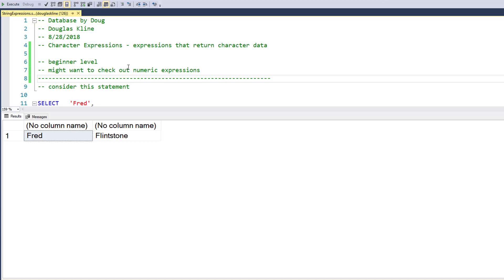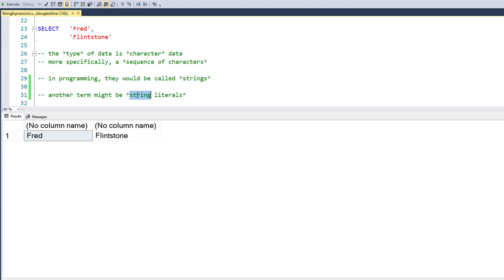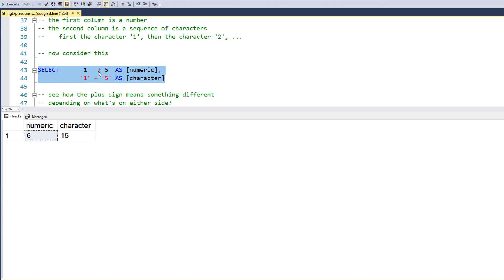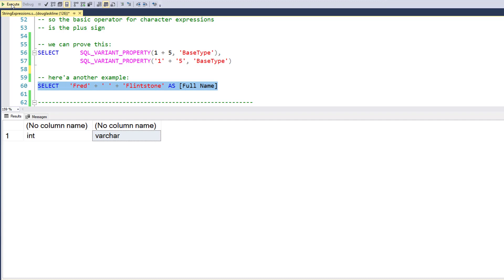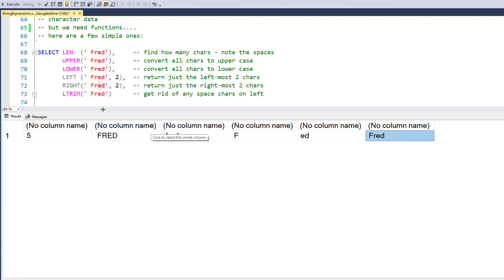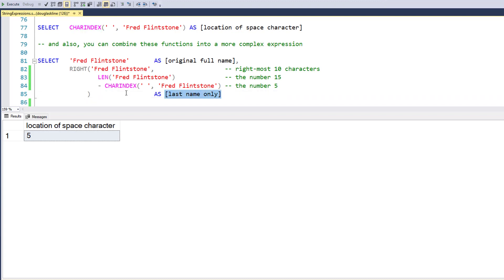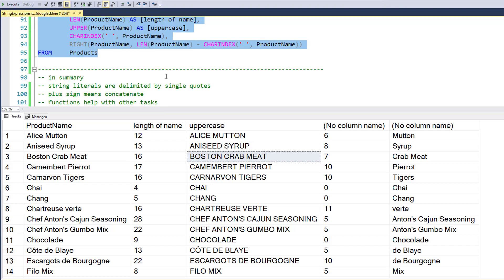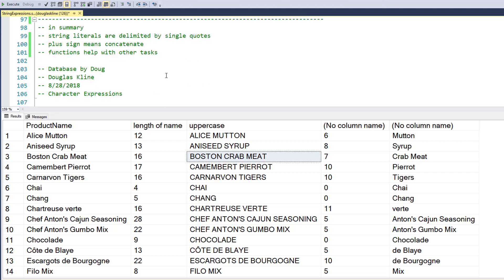String Expressions in SQL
Beginner video on String Expressions in Structured Query Language (SQL).